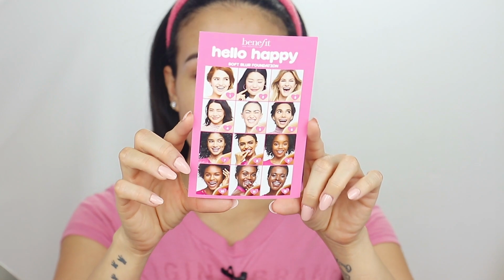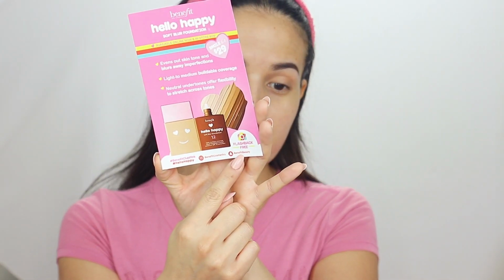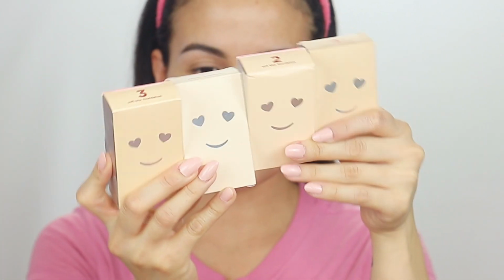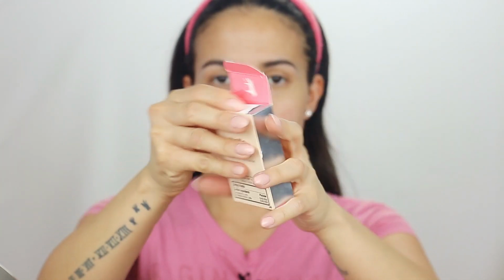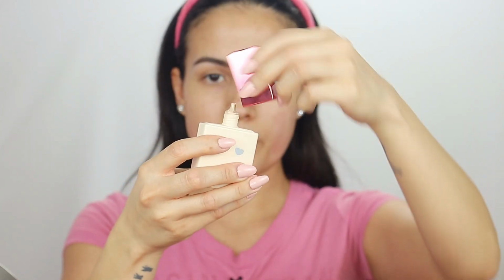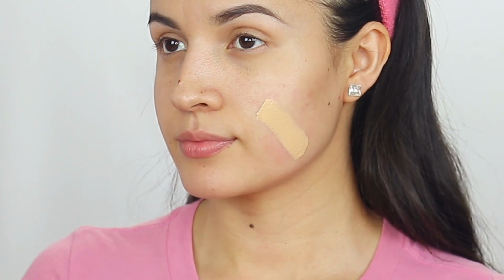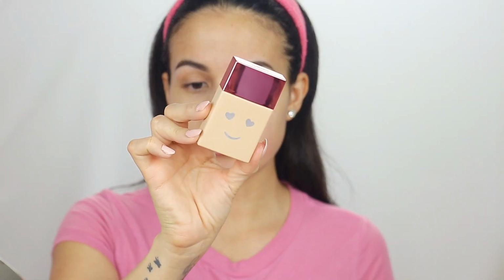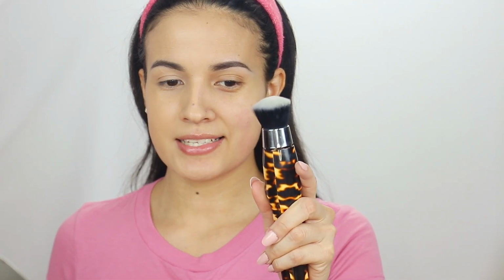TESTING NEW BENEFIT HELLO HAPPY FOUNDATION |FLASHBACK FREE?.Adrilunamakeup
*TURN ON MY POST NOTIFICATIONS FOR SHOUTOUTS IN MY VIDEOS*

Hey LunaBabes! Today I will be testing out the New benefit hello happy foundation. Would it flashback? I will insert the links of where you can find this product.

HELLO HAPPY FOUNDATION  #4

light to medium coverage
natural/matte finish
lightweight
almost a watery texture
blends easily/super buildable
didn’t crease with or without powder

Save some money using this

❤FASHION NOVA-
 15% XOADRIL